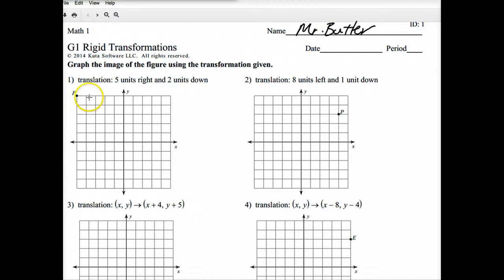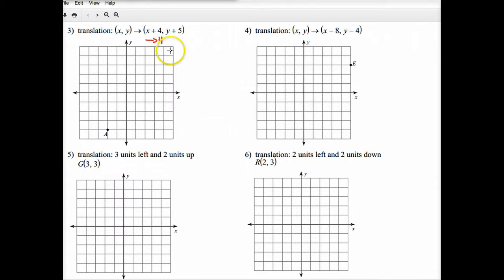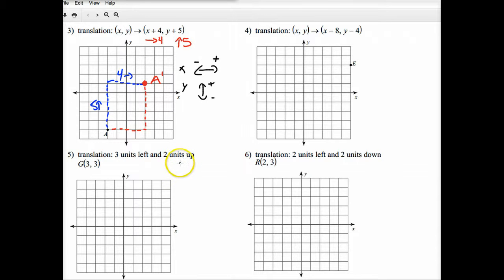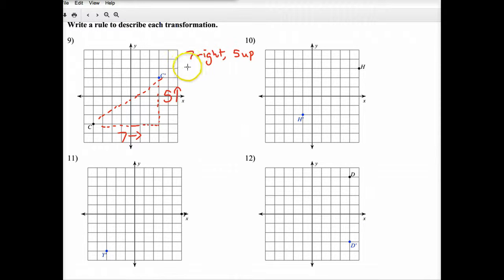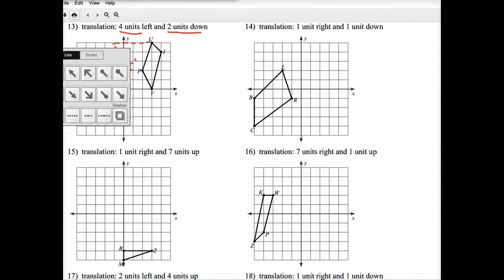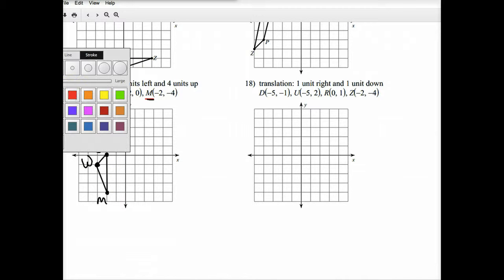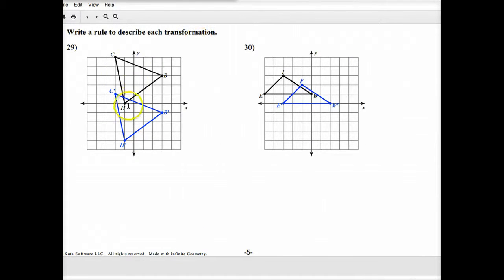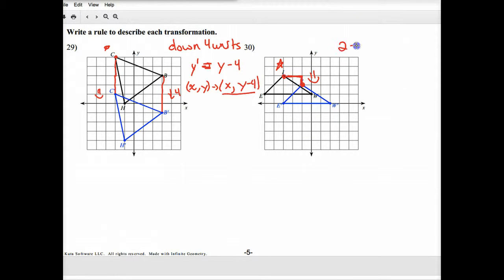Math1 G1 Rigid Transformations Practice1 Translations